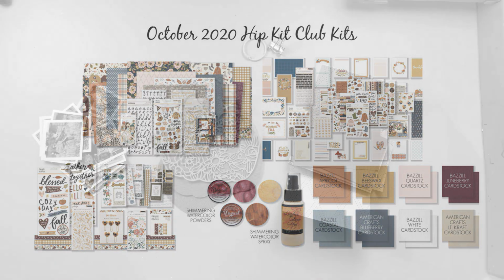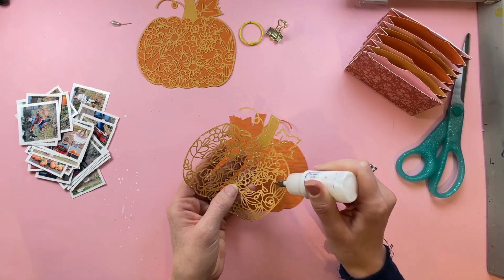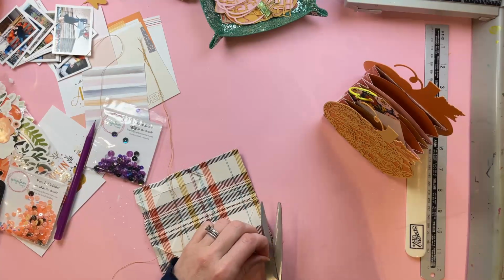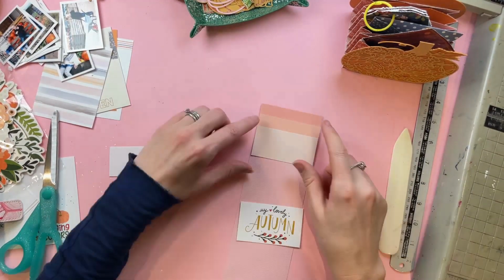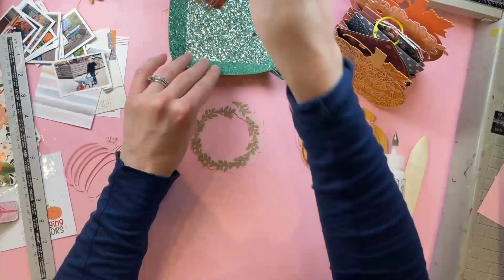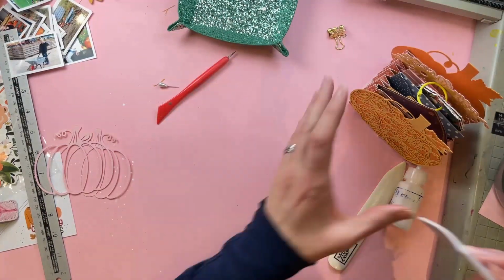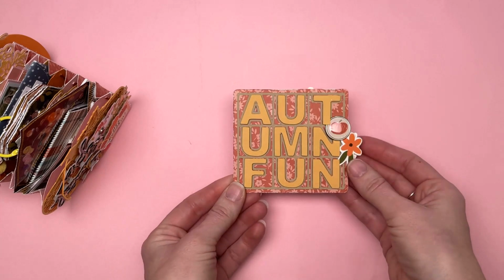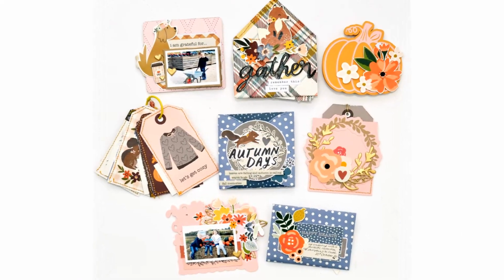Pick Your Own Mini Album | Niki Rowland | October 2020 Hip Kits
Hey everyone! I have another mini album to share today, for Hip Kit Club using the October Kits. You can find the October kits on the Hip Kit Club
I have also used a mixture of different cut files from the October Downloads specifically Floral Pumpkin, Autumn Fun, Grateful, Leaf Wreath and Pumpkin Face.
To make the mini album box itself, I was inspired by the Accordion album cut file by Paige Evans. I didn't use it here but if you have a Silhouette and want a shortcut, definitely check out that cut file. I adapted this idea to suit what I wanted but the principle is the same. I took two strips of patterned paper and concertina folded them every 1/2 inch - these were the sides of the box. I then took another piece of the same patterned paper and cut a wide piece and scored it twice so I had a base and two ends. I secured the concertina sides between the two ends and put dividers in between each fold. I then added cut file pumpkins to the front and the back of the box. This style of mini book allows for the inserts to be really chunky, which is just what I like!
I then set about making all the little inserts for each of the pockets. I made three envelopes, a tag book bound with a book ring complete with paper tassel and paper bead, and several other cards make using the exclusive Hip Kit Club cut files.
This process video shows the basic box being made together with the inserts. I add all my photos and embellishments off screen and then towards the end of the video there is a flip through of the complete album including photos and journaling.
Thank you so much for joining me today, I hope you have enjoyed this Mini Album - it's my absolutely favourite one to date!
Happy scrapping
Niki xx